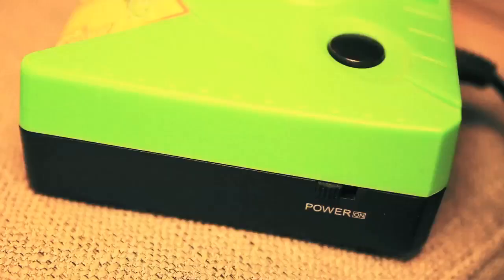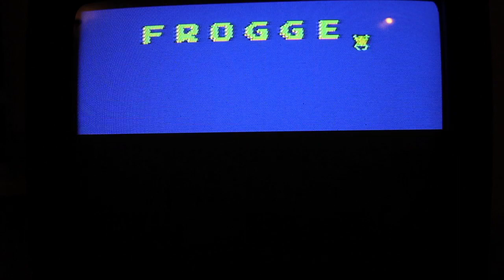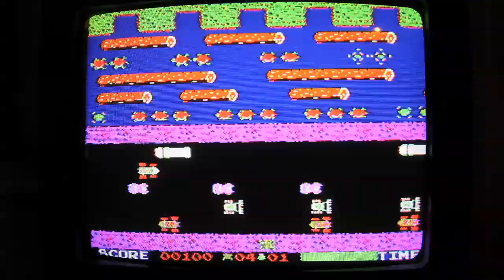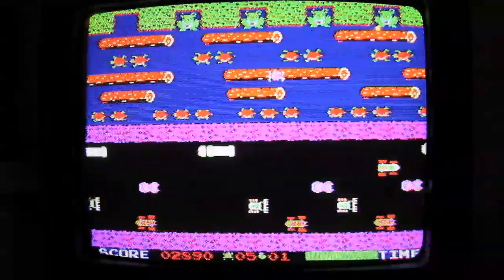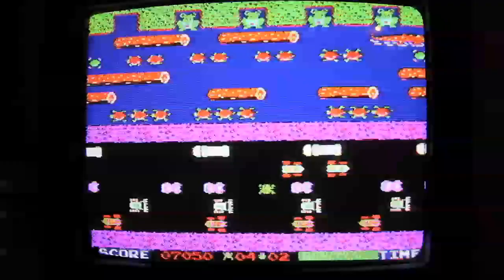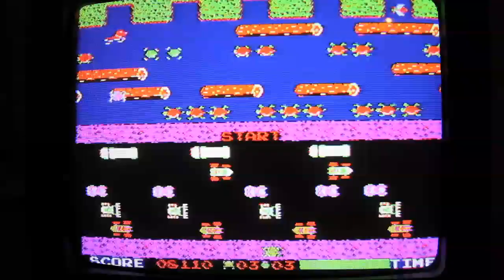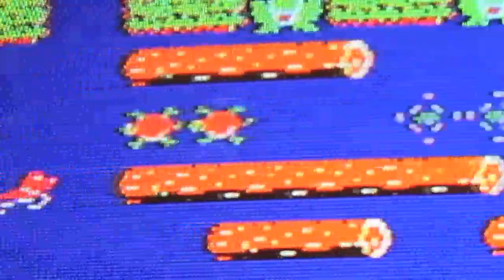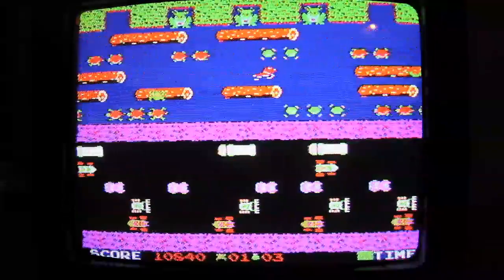GUEST! Wed. "Let's Play FROGGER!"